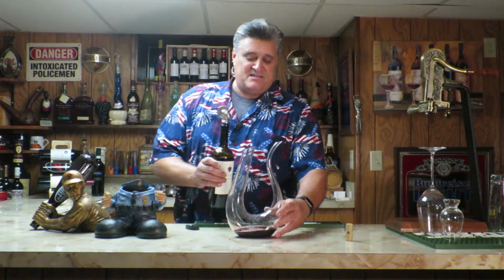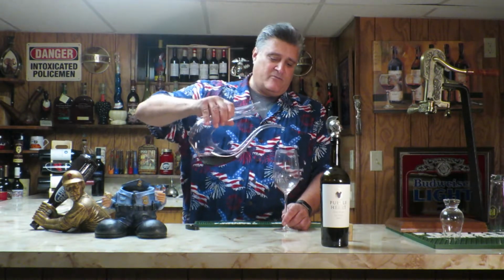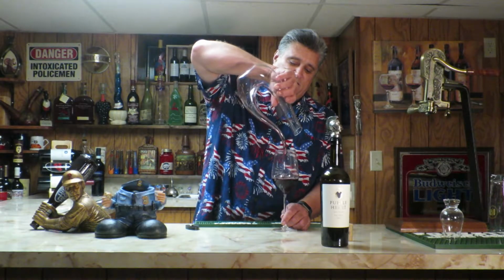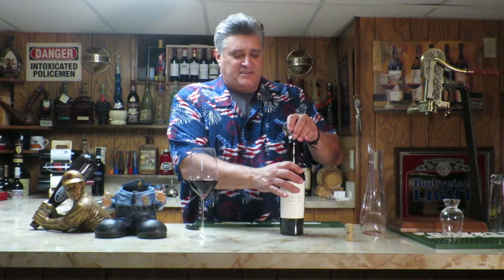Wine Review: Purple Heart Napa Valley Red Wine Blend.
This is my wine to review on the 4th of July. Purple Heart Napa Valley Red Wine 2013. ABV 14.2%  $14.95 Merlot based red blend. This winery donates a portion of their profit to the purple heart foundation with helps veterans and their families.